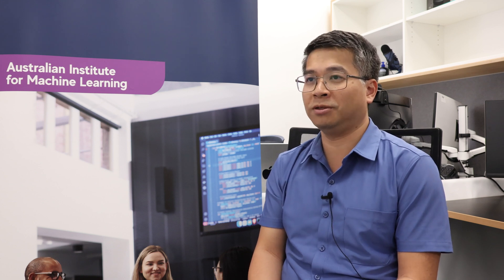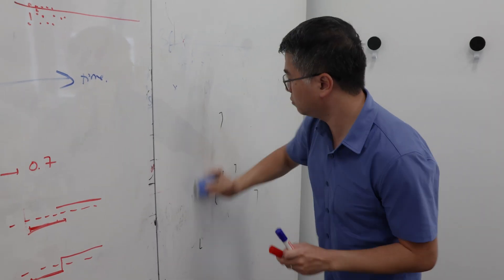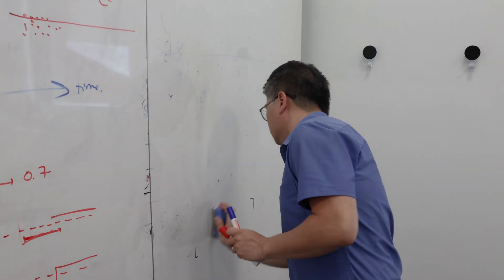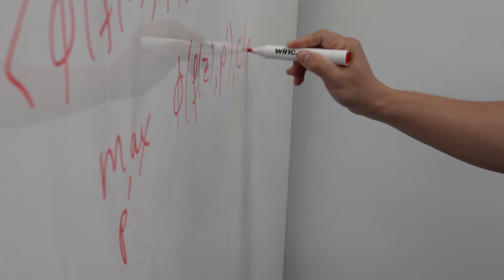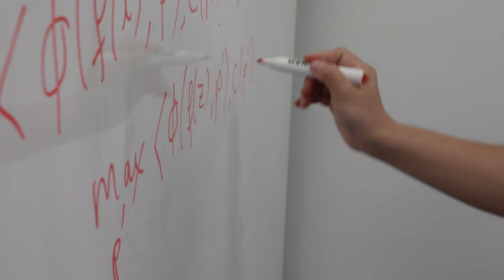Analysing human behaviour using computer vision | Academic Interview – Prof Minh Hoai Nguyen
Can a machine identify and classify complex human behaviours?

In our latest Academic Interview video, Professor Minh Hoai Nguyen, Deputy Director at the Australian Institute for Machine Learning (AIML) and a professor in computer vision at the University of Adelaide, shares his research into understanding human behaviour from images, videos, and sensor data.

AIML conducts globally competitive research and development in artificial intelligence (AI), machine learning, computer vision and deep learning. Based at Lot Fourteen—South Australia’s innovation district—we collaborate with industry, government and business to develop high-tech products and solutions to everyday problems.

Producer: Dr Miguel Balbin